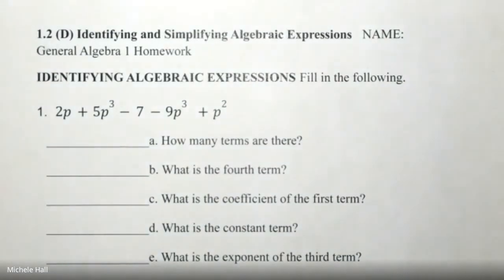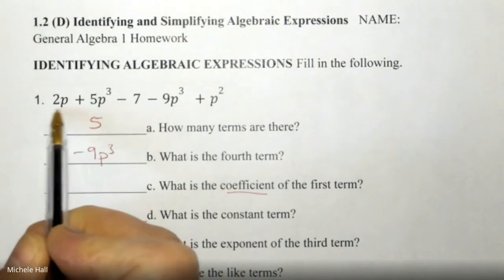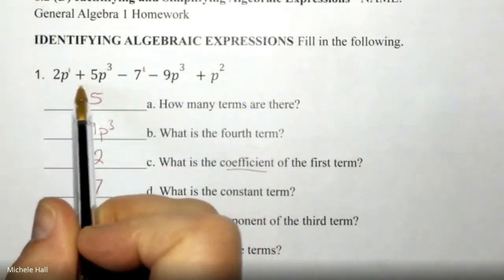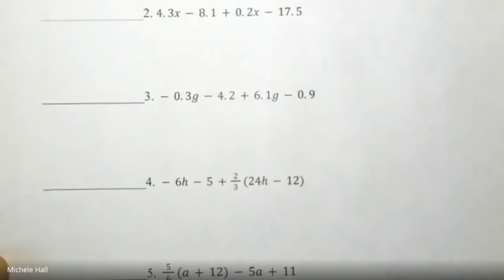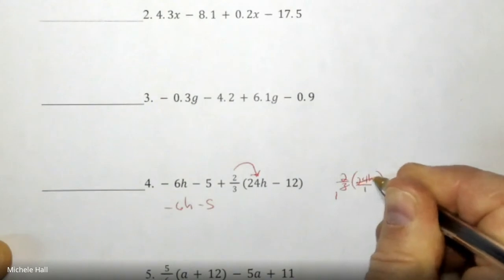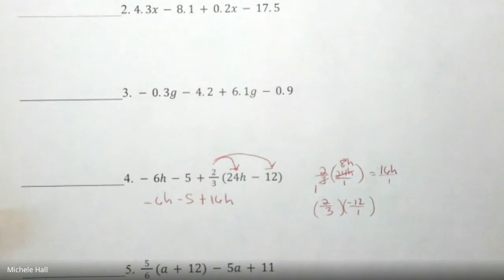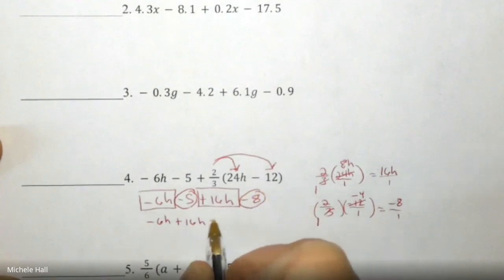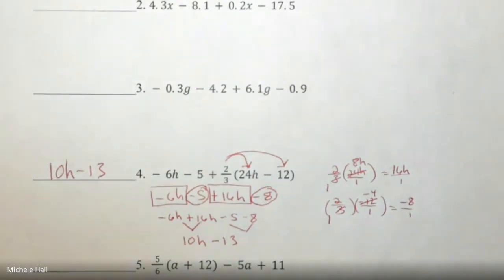1.4 (D) HOMEWORK HELP